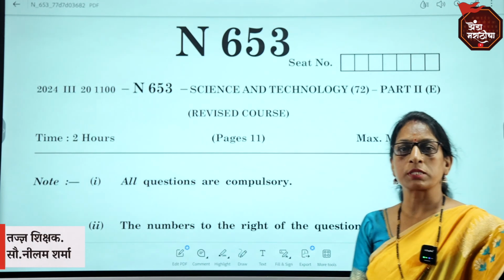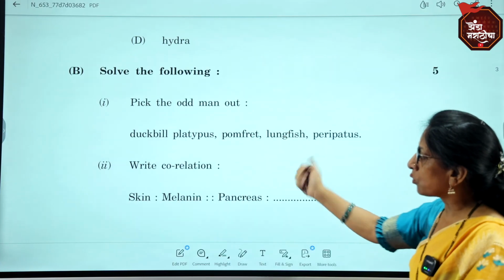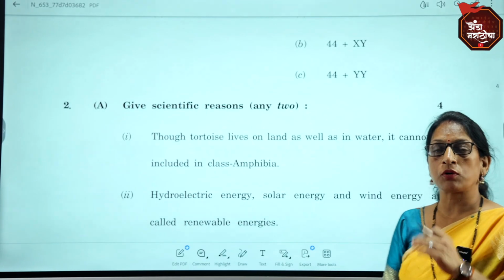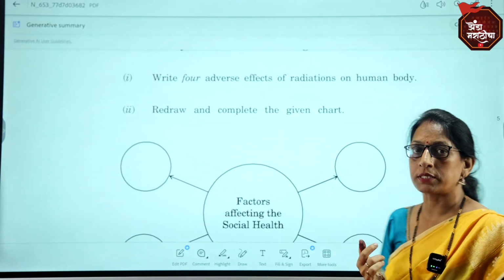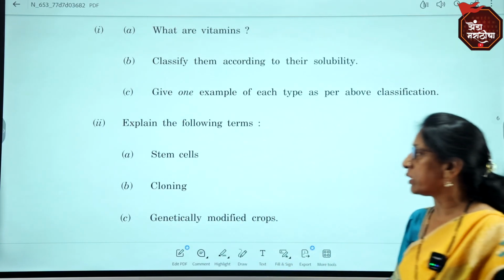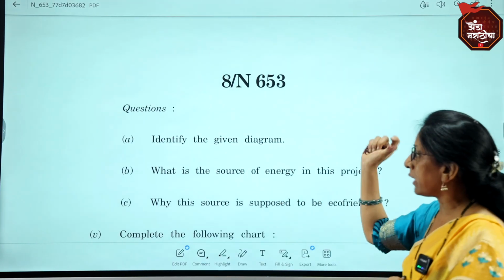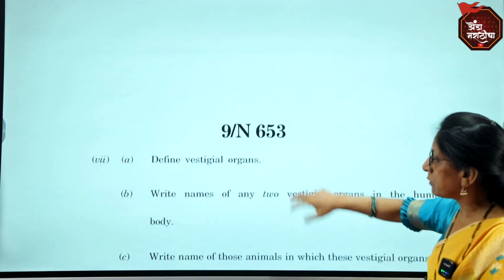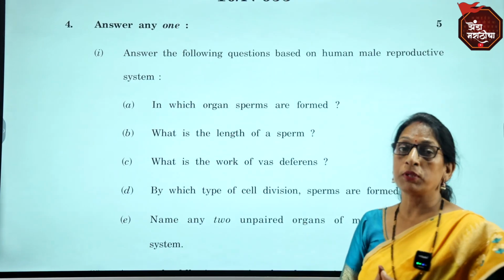प्रश्नपत्रिका विश्लेषण Science 2 explanation Semi English